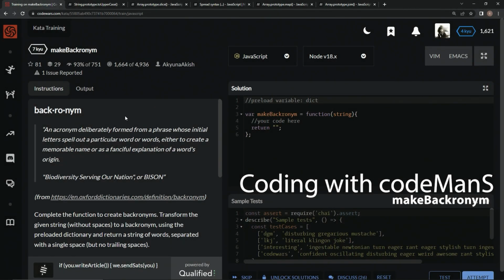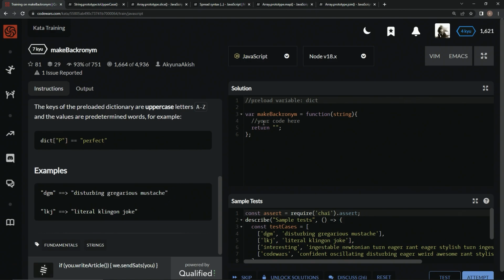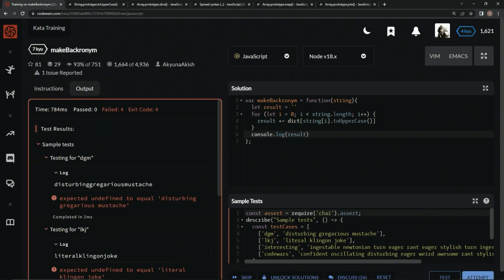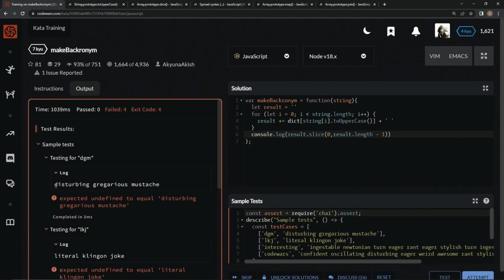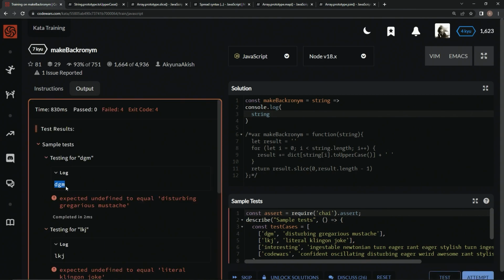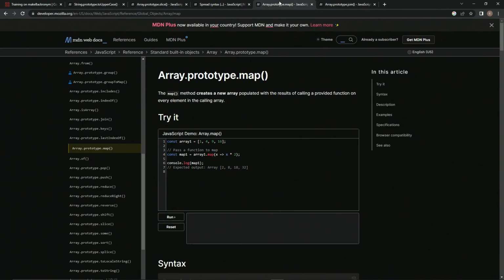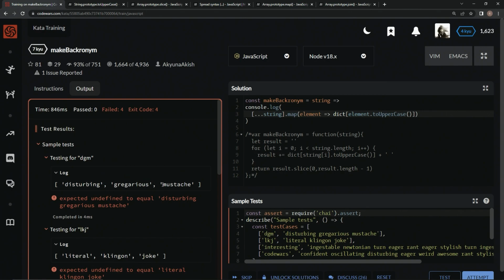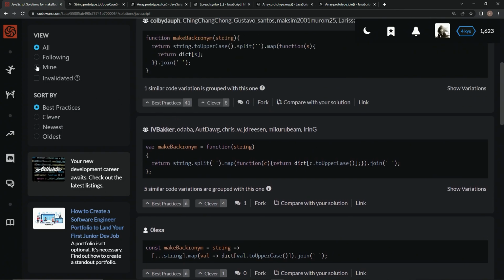Codewars 7 kyu makeBackronym Javascript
this one uses a for loop and the toUpperCase() method, and more